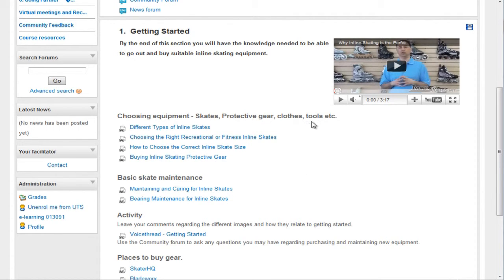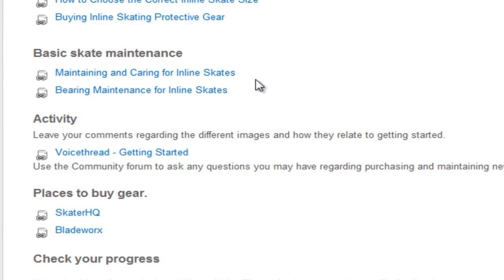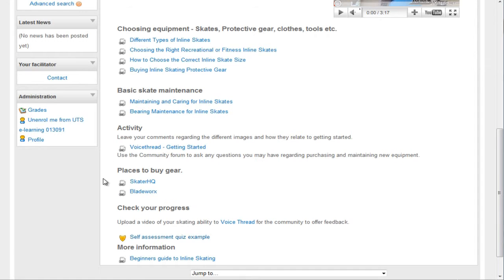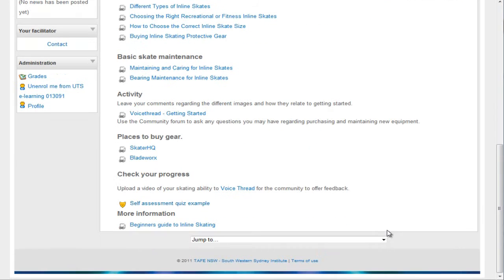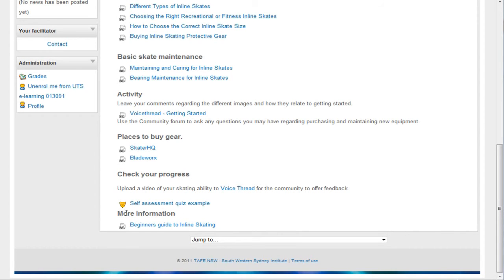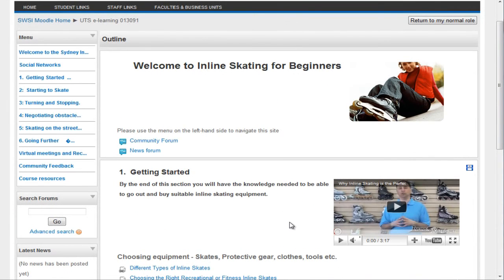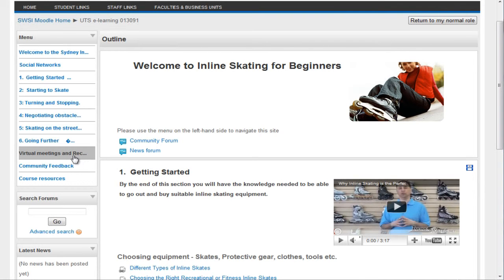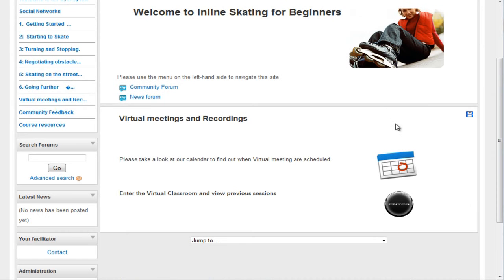013091Assignment 2 point3.flv